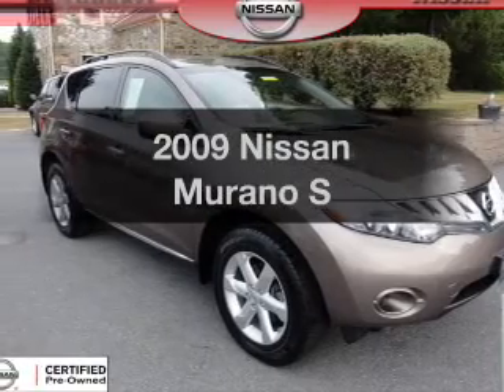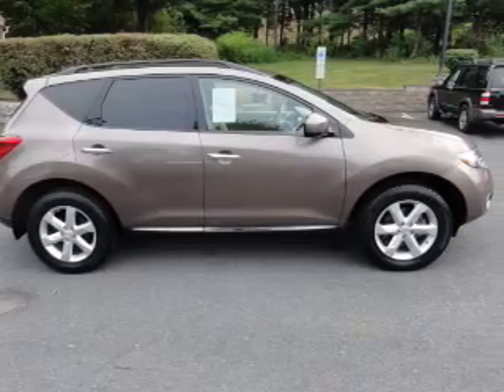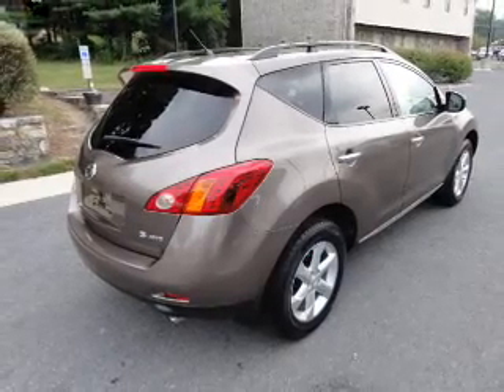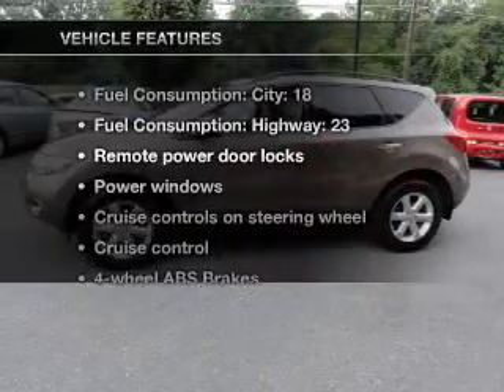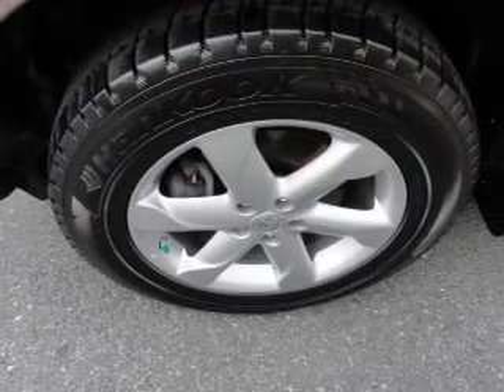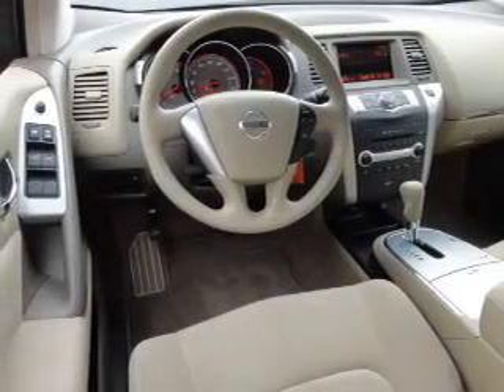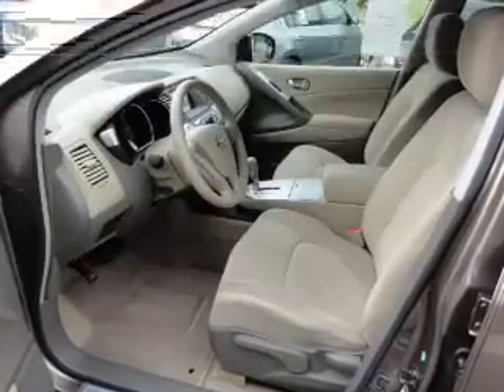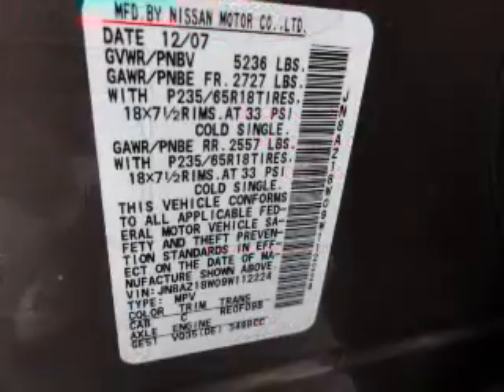2009 Nissan Murano - Wernersville PA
Year: 2009
Make: Nissan
Model: Murano
Trim: S
Engine: 3.5 liter 6 cylinder 24 valve
Transmission: Automatic CVT
Color: Light Brown
Mileage: 44364
Address:
Route 422